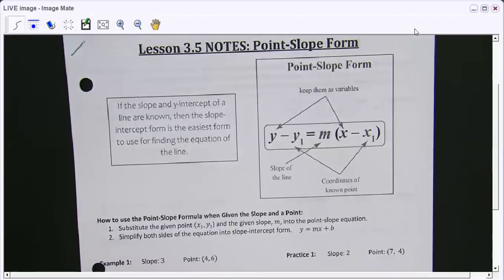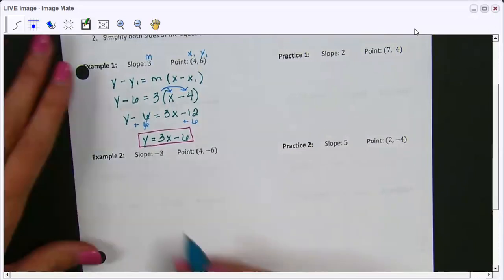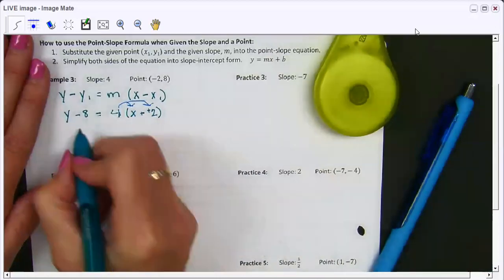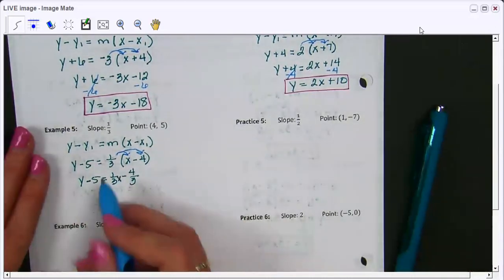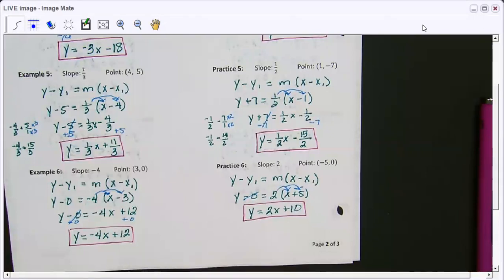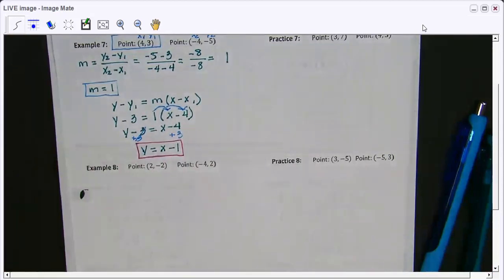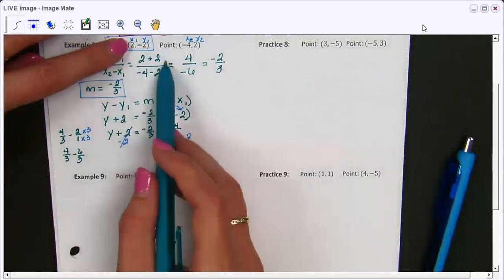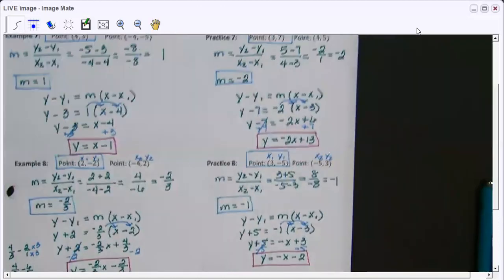Lesson 3.5 - Point Slope Form